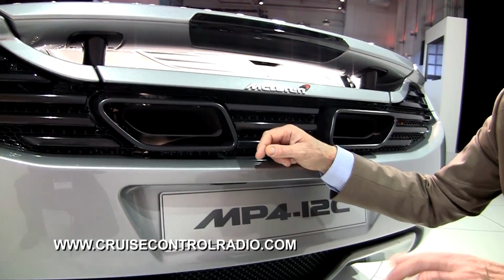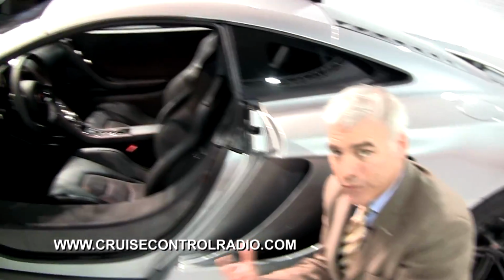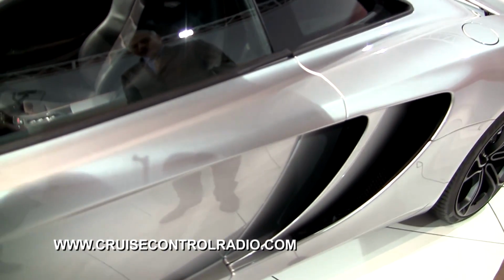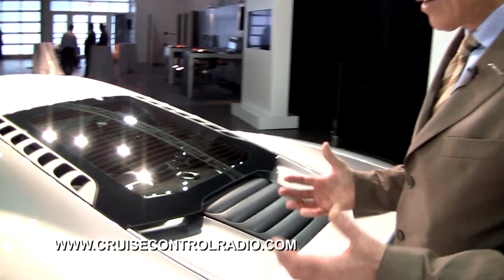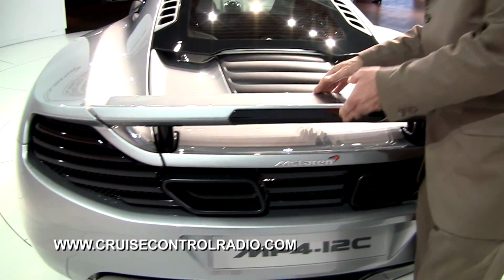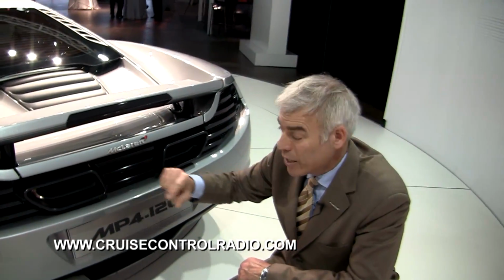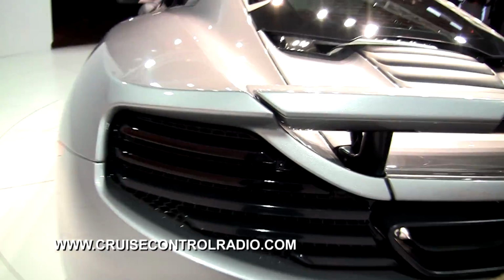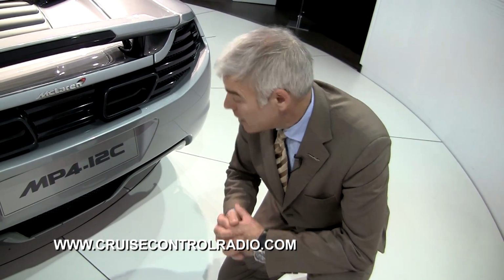Cruise Control: McLaren MP4-12C UPCLOSE PART 2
McLaren  Automotive's Design Director Frank Stephenson takes Cruise Control on part two of a up close look at the brand new MP4-12C super car. Frank talks about the interior , engine heat management and the speed brake. Make sure you catch part 1 as well.